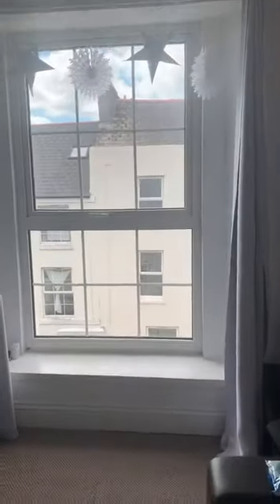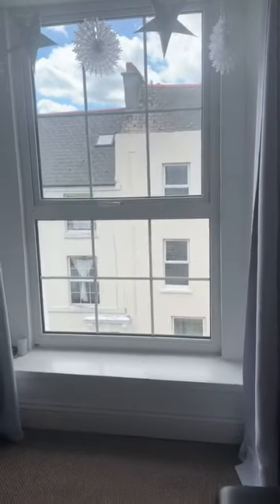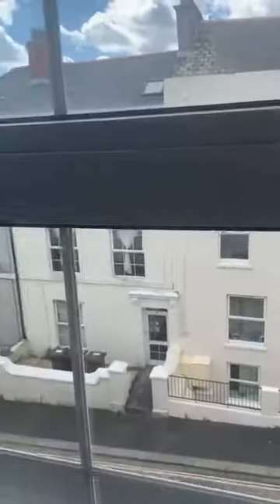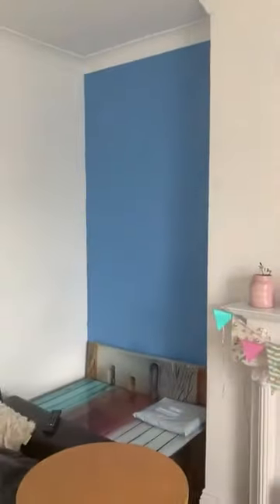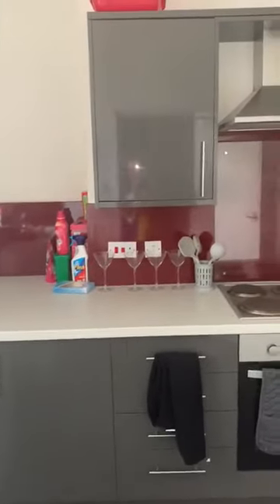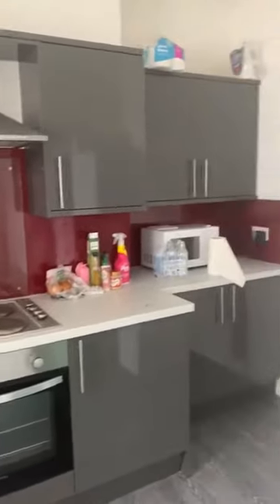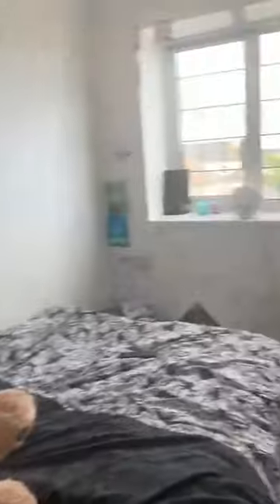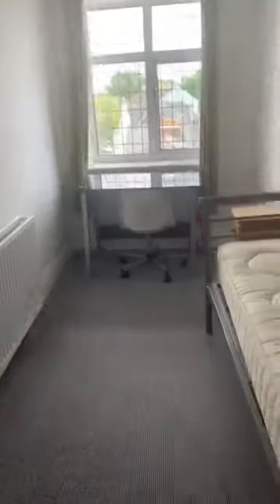8 Prospect, Flat 3 House Tour